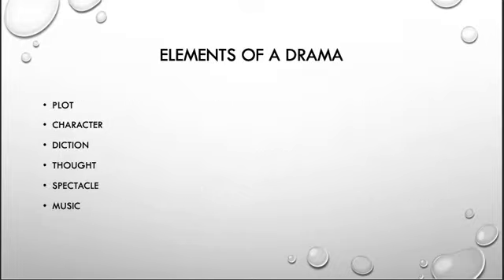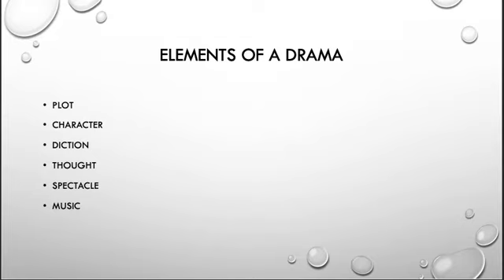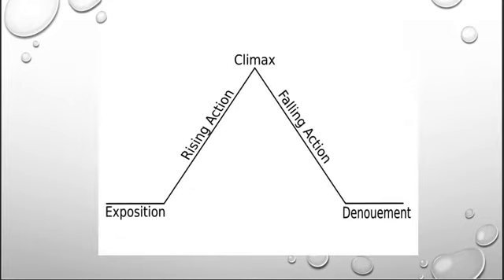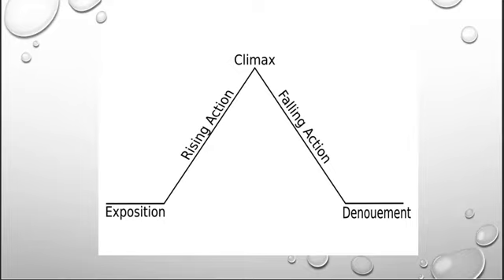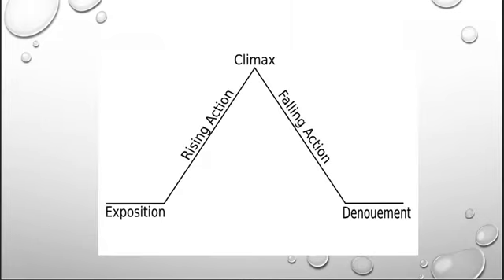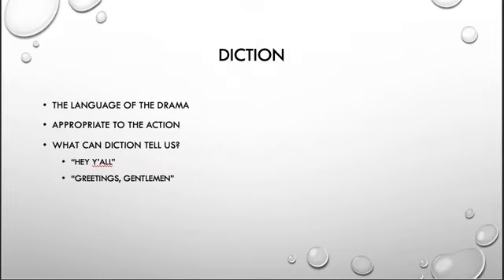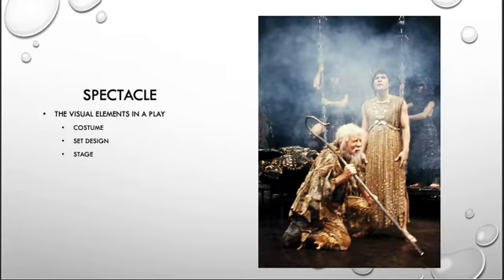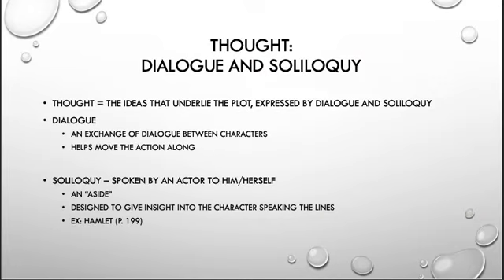THEATER NARRATED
Theater, Chapter 8 (Part 1)